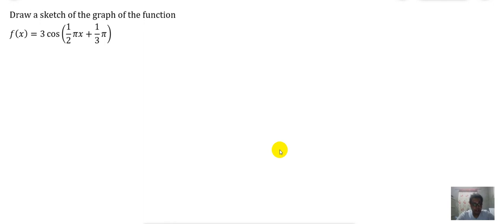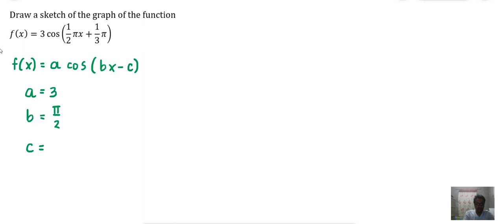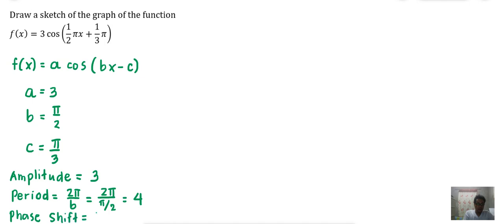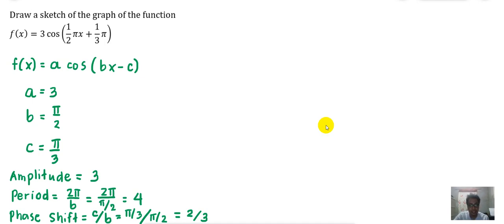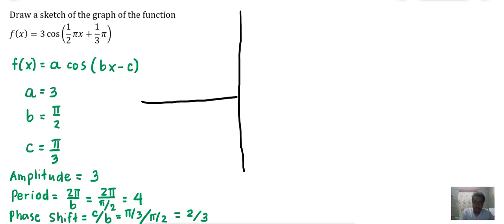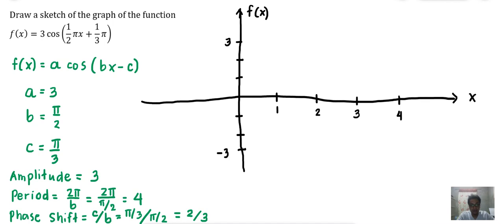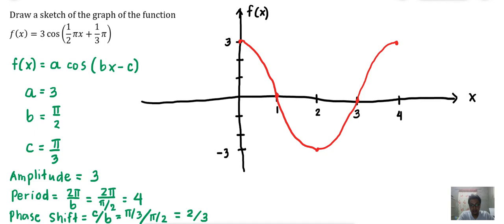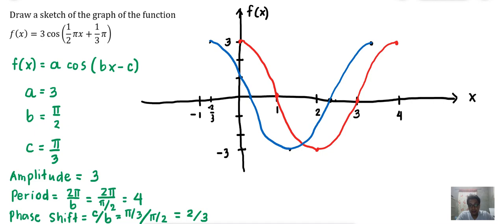Example Problem on Graphing a Cosine Function with Multiple Transformations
Course: ENGG10 Pre-Calculus
Topic: Trigonometry
Sub-topic: Graphs of Sine and Cosine Functions with Multiple Transformations
Question:
Draw a sketch of the graph of the function
f(x)=3 cos⁡(1/2 πx+1/3 π)